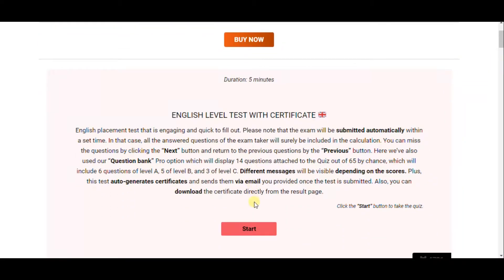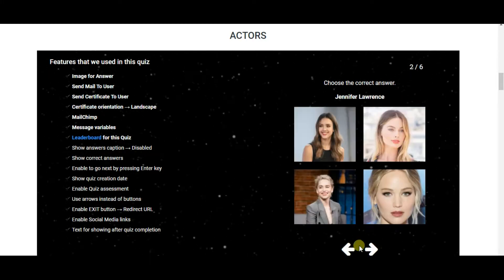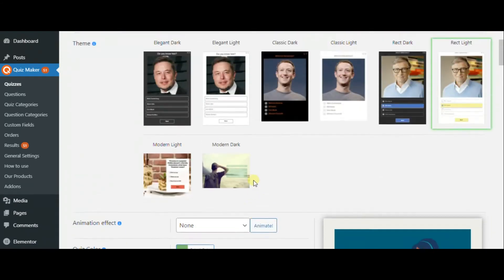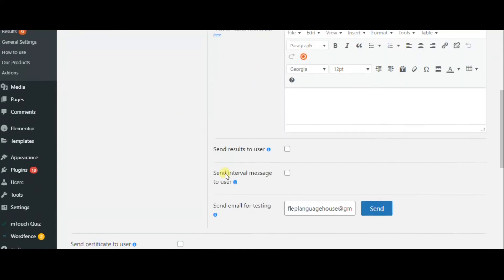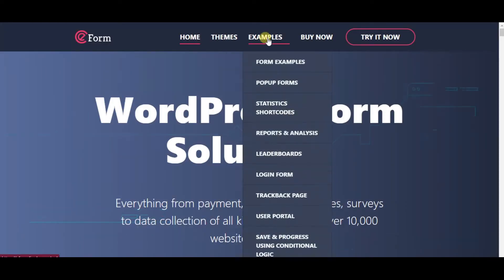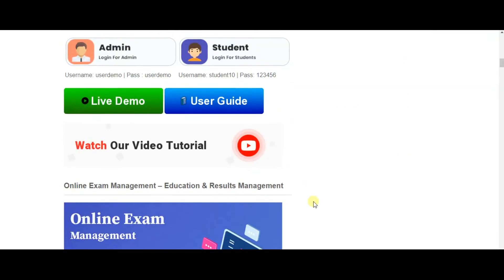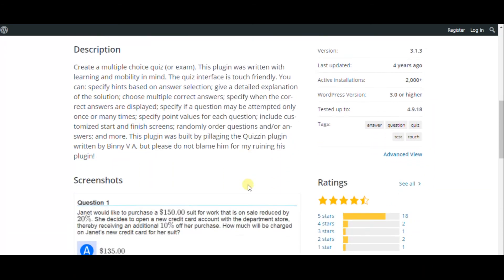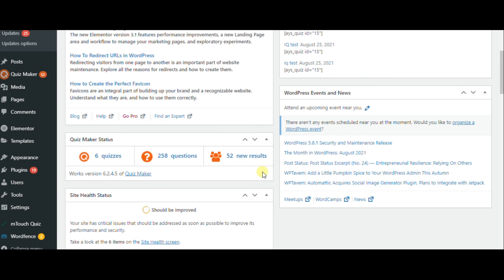5 best WordPress Exam Plugins (Pros and Cons)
WordPress offers exam plugins to help to handle your online study process. In this video, you will find the top exam plugins. Watch this video to choose the perfect plugin for you.

⌛ TimeStamps:
00:00 Introduction
01:13 QuizMaker
05:51 eForm
06:55 Online Exam Management
07:39 Quiz Cat
09:26 mTouch Quiz